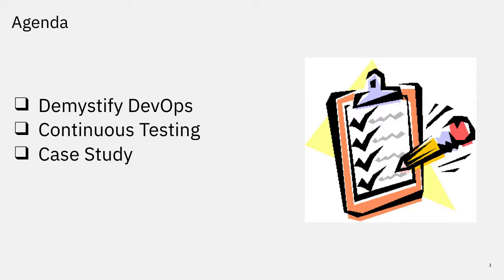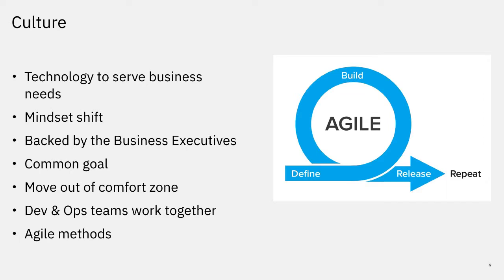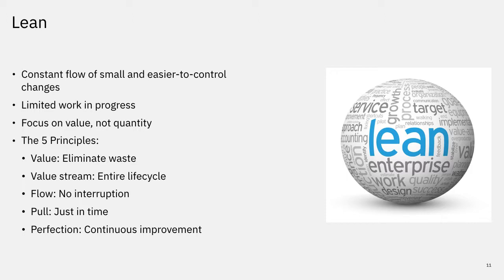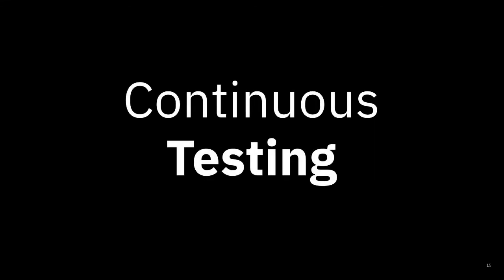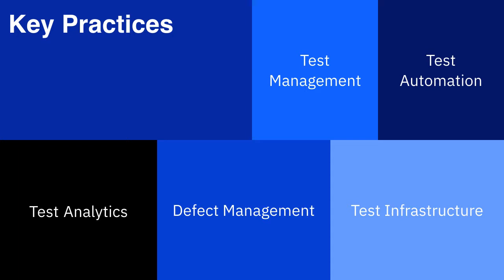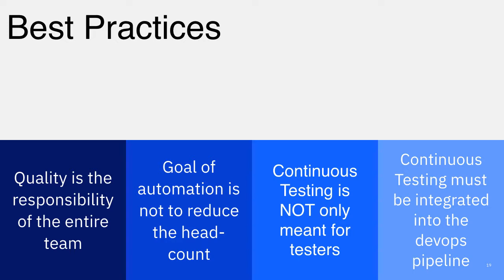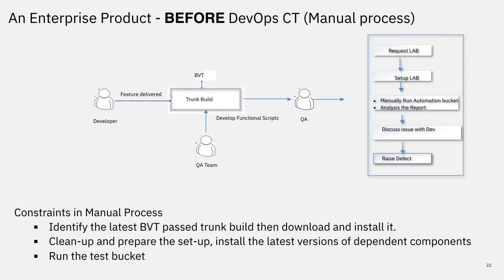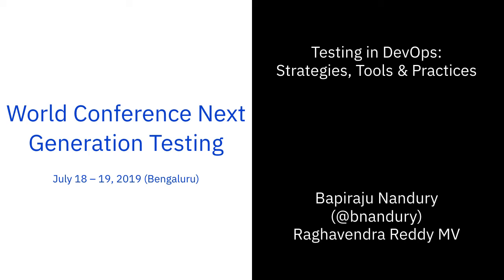Continuous Testing CT in DevOps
This is a presentation on the Continuous Testing in DevOps.  The presentation covers basic concepts & principles of DevOps, tools and the market landscape, and a case study.  Since this is a "Lessons from the Field" series, it covers an example from an enterprise product development scenario, before and after effects of continous testing in DevOps.